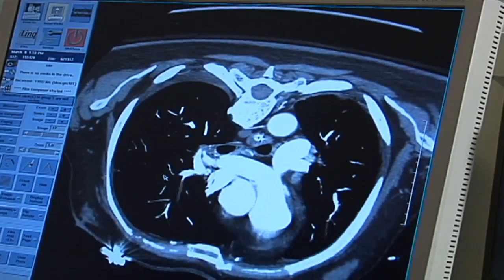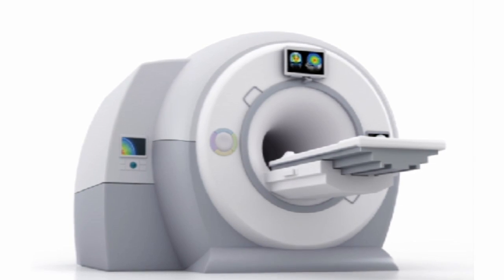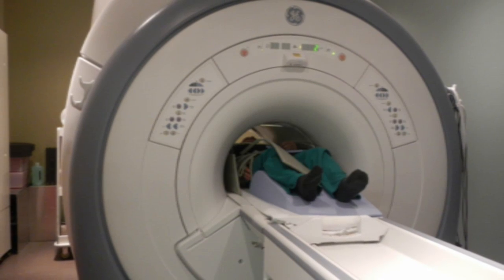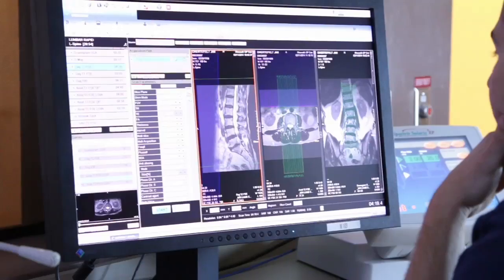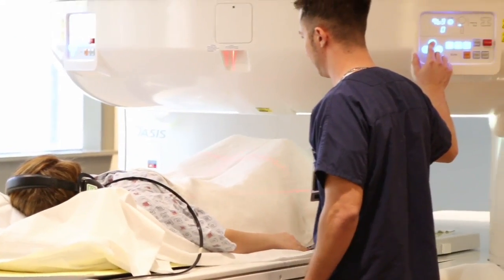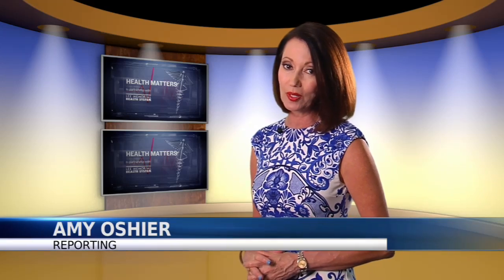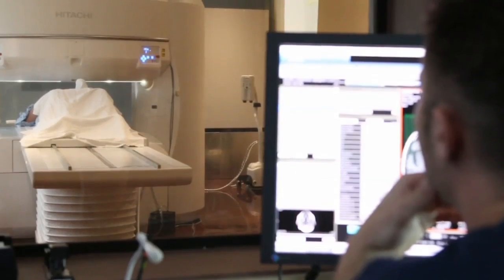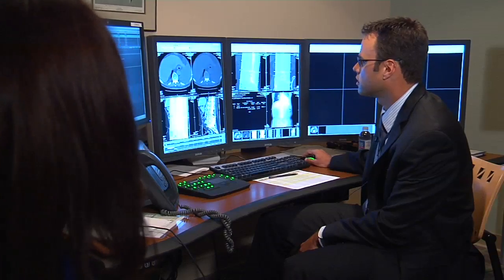Open MRI Has You Covered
High tech imaging is the name of the game when it comes to diagnosing everything from diseases to spine issues. But the traditional, closed MRI doesn’t fit everyone’s needs. Or size.

“The traditional closed scanner is about a 60 cm boar, which is maybe about this big. Just about the width of my shoulders; just slightly bigger. And the patient has to lay flat on the table and the table advances them into the scanner. There’s not a lot of room and actually during the scan it’s important they really lie still,” says Dr. Cory Duffek, who is a neuroradiologist for Lee Memorial Health System.

Adding to their underlying medical issue, the MRI was often a source of anxiety. Getting multiple body parts scanned could take hours. And people in extreme pain found it difficult to get comfortable. Those with claustrophobia sometimes needed sedation, until now. The option of an open MRI has them all covered.

“We can accommodate any type of body and make them as comfortable as possible not limited by the walls of the machine,” says Peter Kouba, who is an MRI technologist with Lee Memorial Health System.

The open MRI design offers a 270-degree, unobstructed view. Enough room for pillows or sometimes family or friends to hold a hand during the exam.

“So now we can image people that have never been imaged before,” says Kouba.

Until recently there was a trade-off.  The price for being open was lower image quality. But new, high-field capabilities make it possible to have the best of both worlds.

“This the new high-field MRI, the strength of magnet that’s in the MRI machine is nearly that of a traditional closed scanner. So what that does is it opens up all of the same options and the same image quality that we get with a traditional closed scanner in the open environment,” says Dr. Duffek.

Tweaking technology is helping to relax a stressful situation.